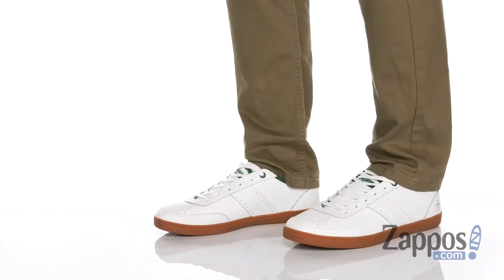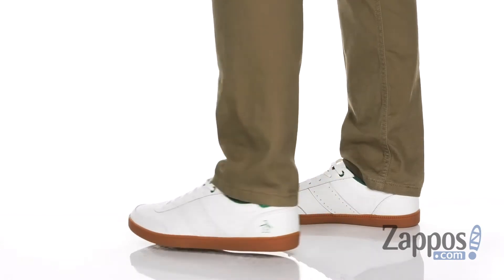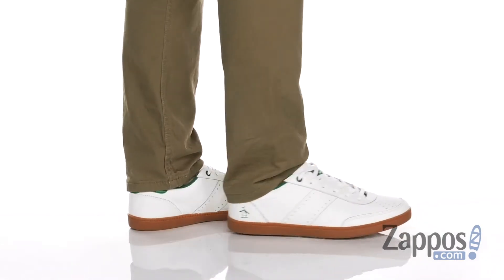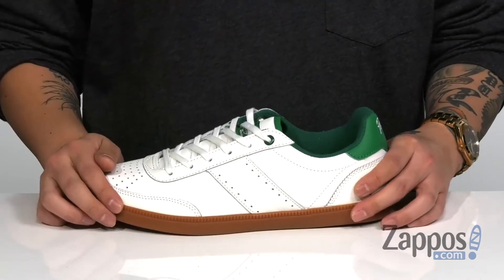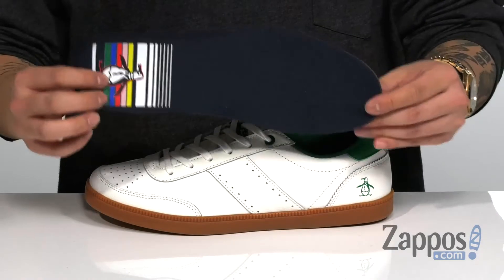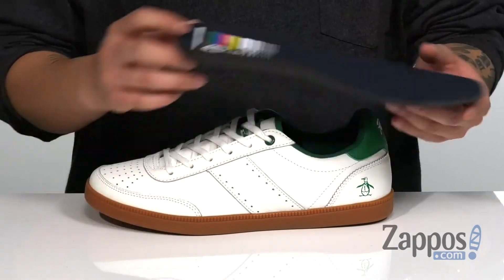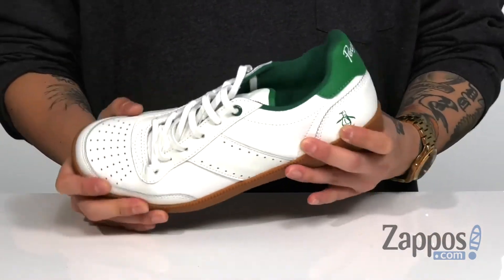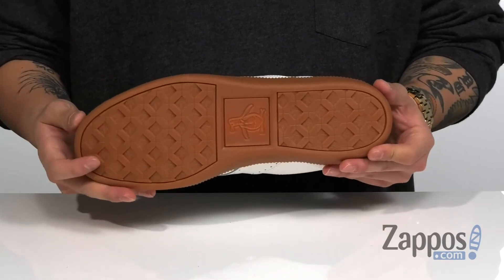Original Penguin Collin SKU: 9190031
Timeless style makes the Original Penguin&reg; Collin sneaker an easy choice.
Leather upper with perforated detail.
Traditional lace-up closure with blind eyelets.
Logo detail at tongue, heel, and footbed.
Padded tongue and collar.
Breathable textile linings.
Synthetic sole.
Imported.
Fixed cushioned insole.